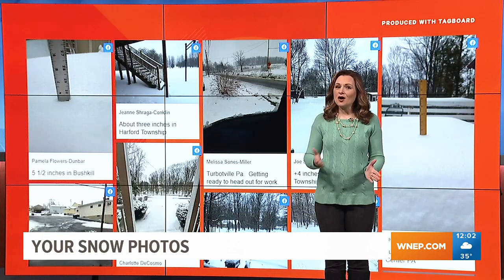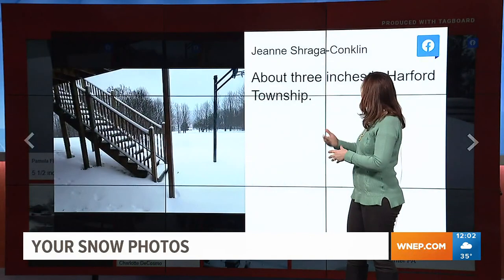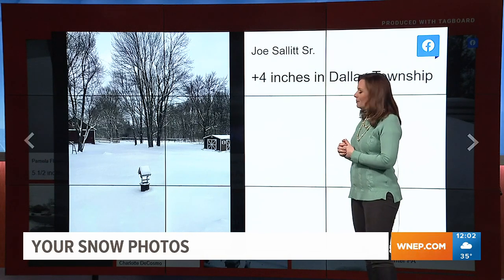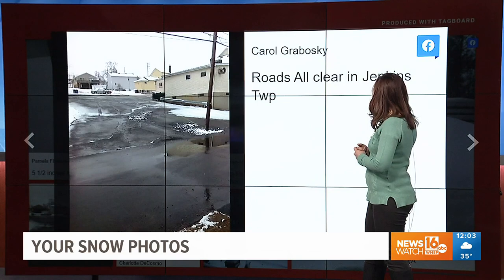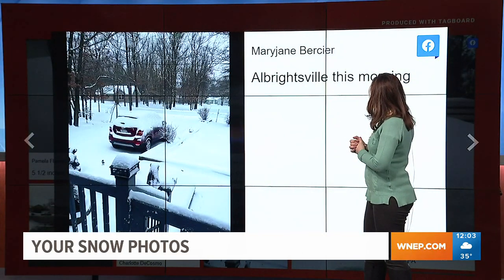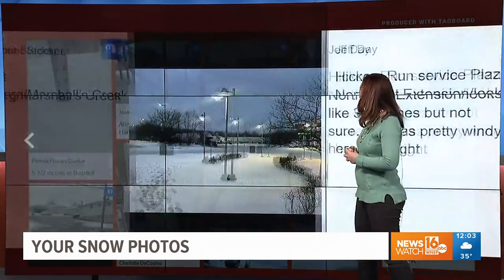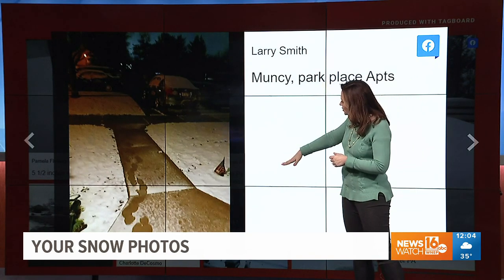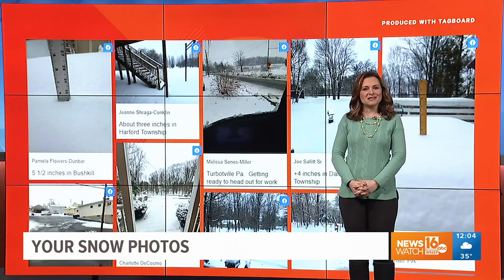Your photos of late February snow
Newswatch 16's Mindi Ramsey shows us your snowy pictures.